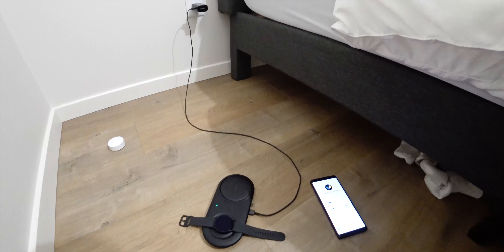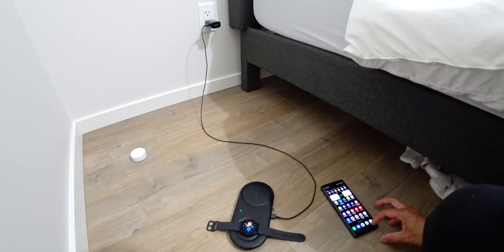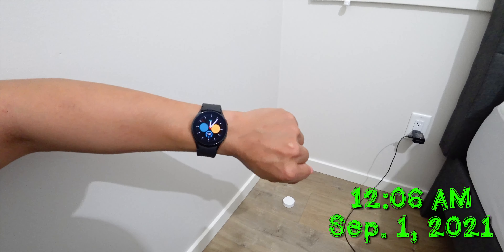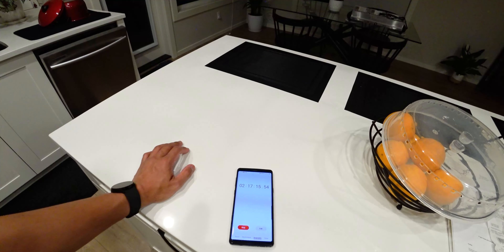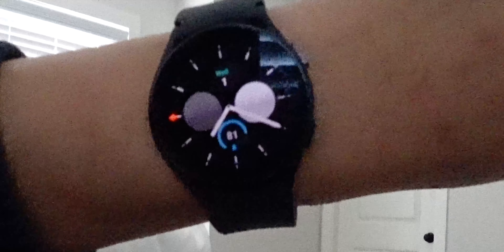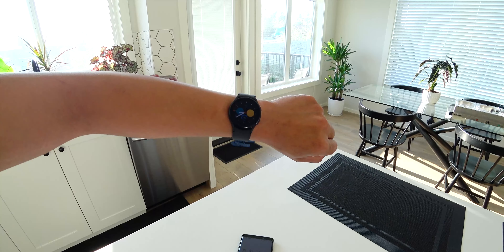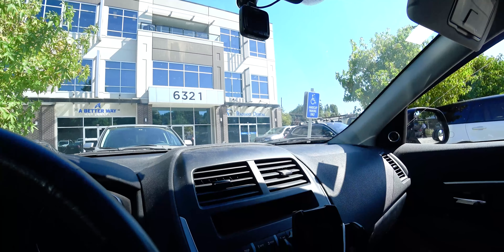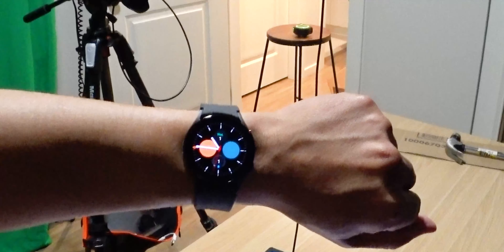Samsung Galaxy Watch 4 | Real World Battery Life Test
Real world battery life test on the Samsung Galaxy Watch 4 (40mm).

Gears Used to Film Video:
CAMERA:

Mailing Address:
YourTechGuide
63 12th Street #2832
Blaine, WA 98230
United States